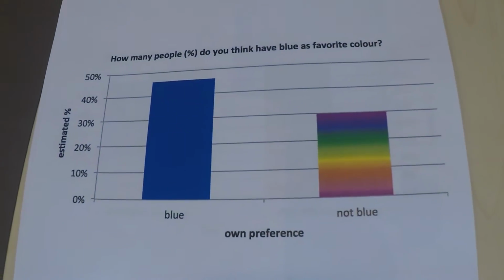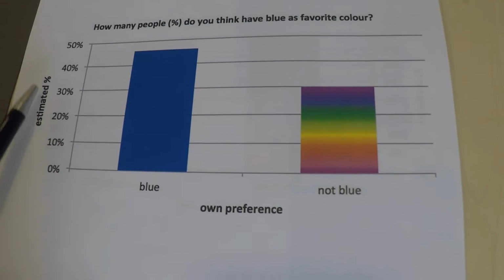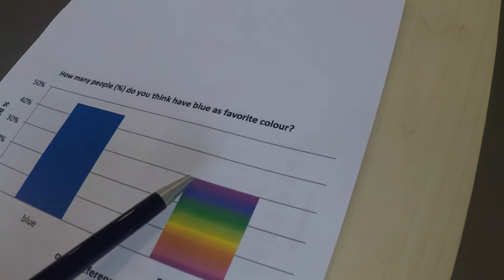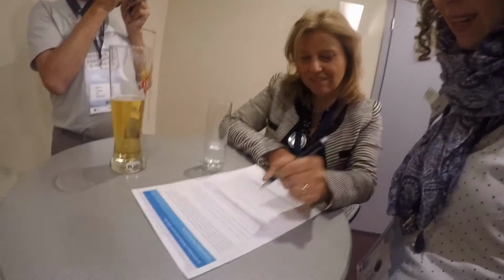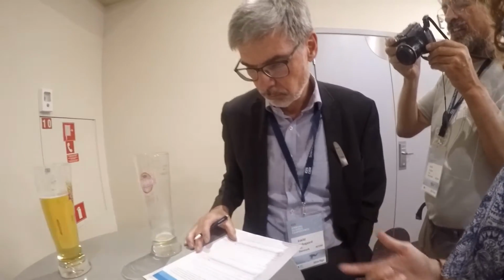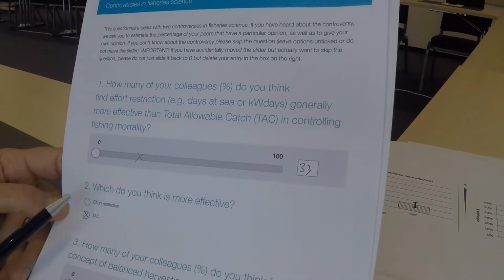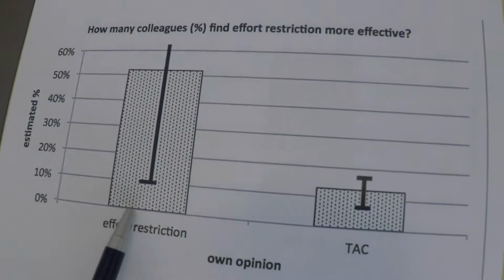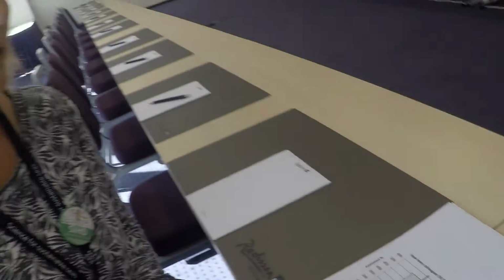ICES Predictably Irrational final cut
This is a demonstration by Sarah Kraak of the False Consensus Effect. The guinea pigs for the experiments are four prominent ICES staff. This film was shown at the ICES Annual Science Conference Theme Session B in Riga Latvia, September 21, 2016.